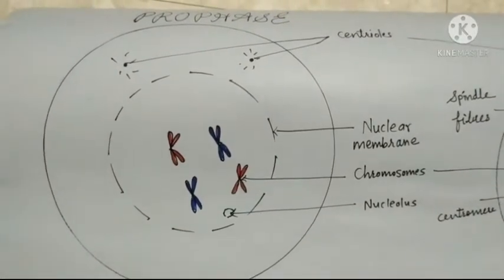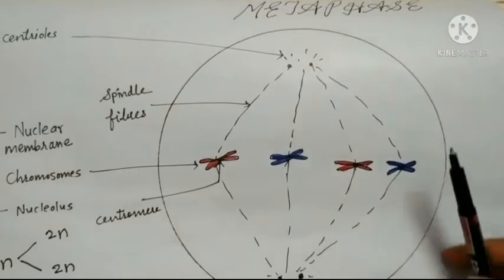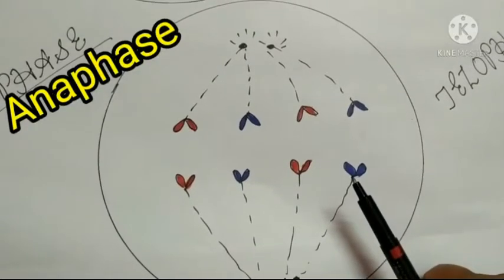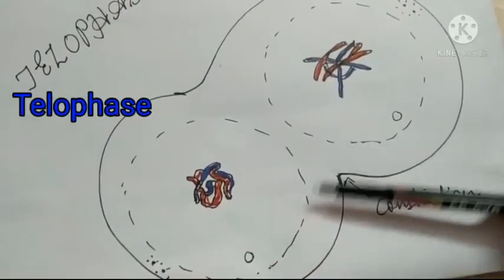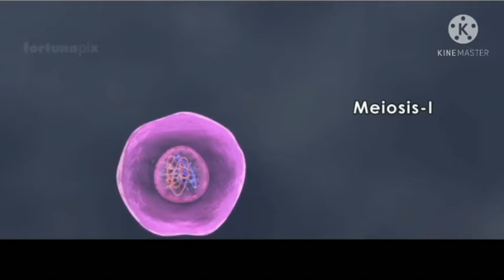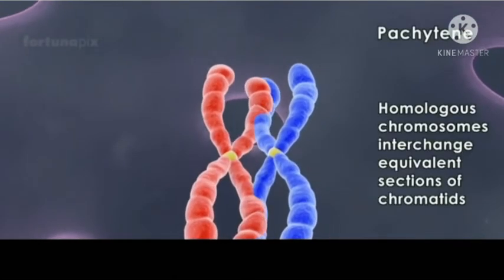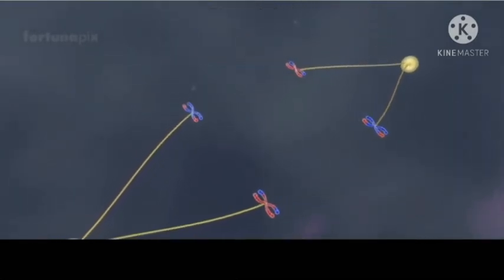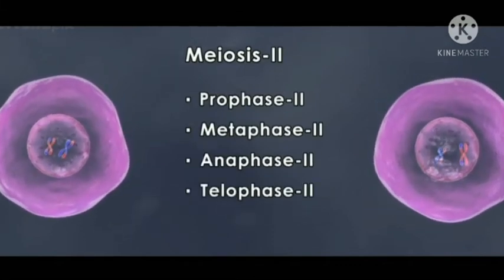10th - Science(2) - L. No. 2 (Part 2)